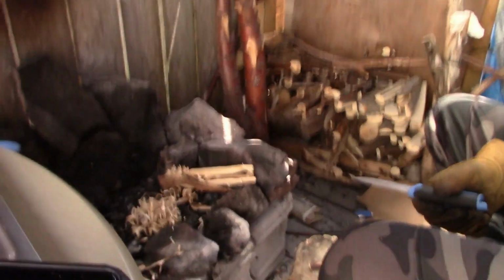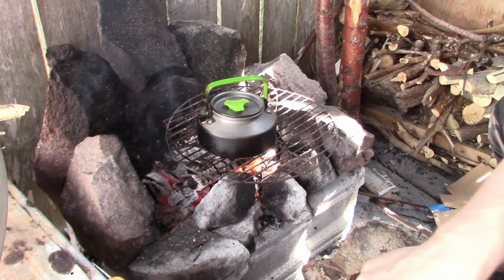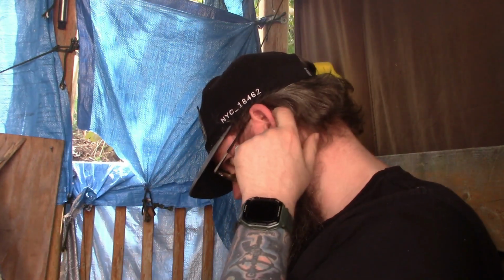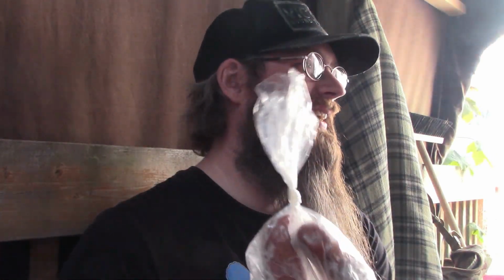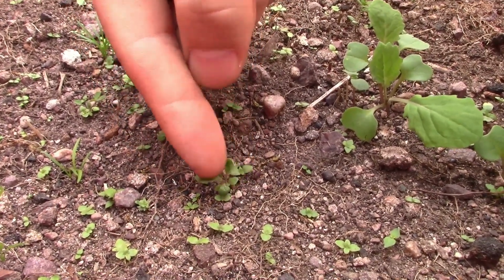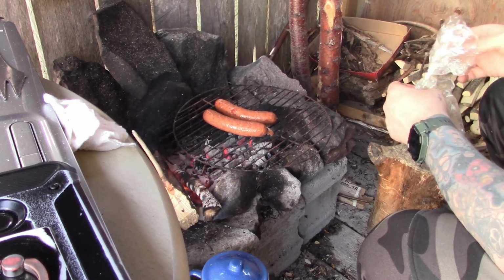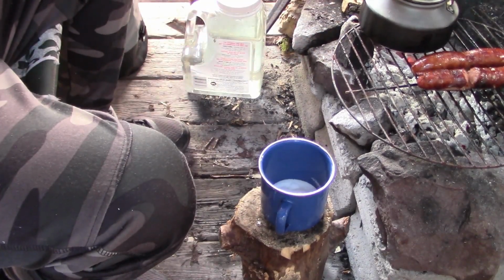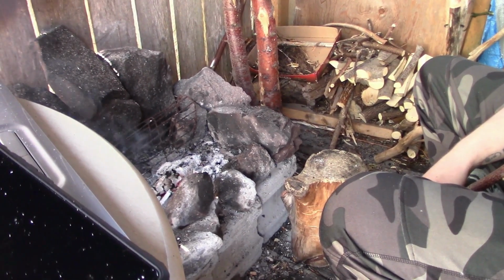My back step,winner announcement,and thoughts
we have a winner thank you to everyone that took part in my give away, and to all my supporters, your all winners in my books, stay tuned for future prizes to be won, who knows what will be next, but their will be more

in my about section
now including my mailing address